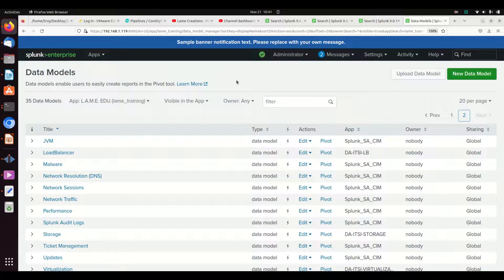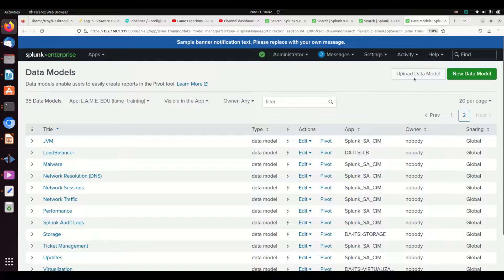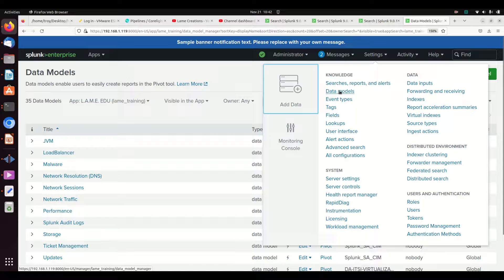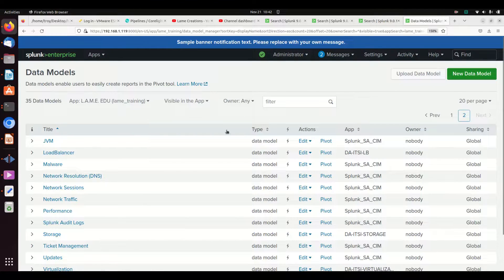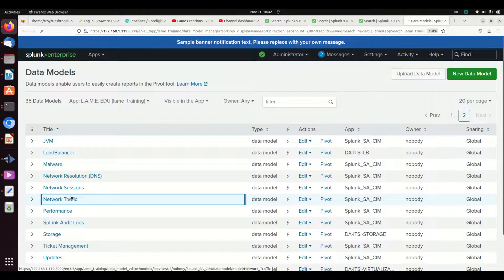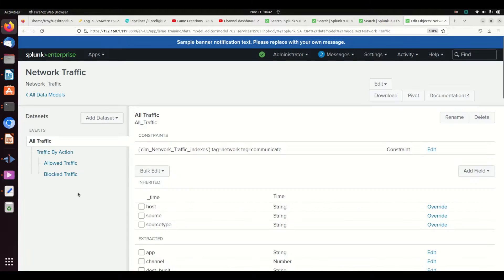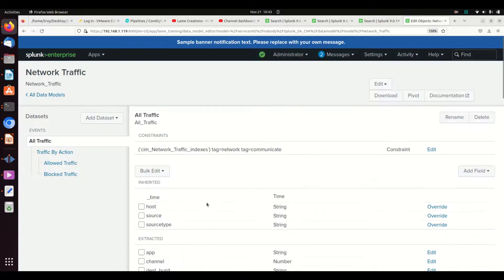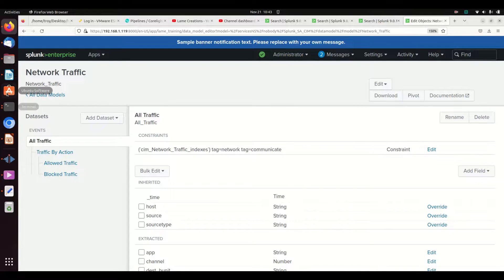Splunk How to Convert a Search Query Into a Tstats Query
Splunk Tstats query can be confusing when you first start working with them.  This video will focus on how a Tstats query is written and how to take a normal SPL query and convert it into a Tstats query.